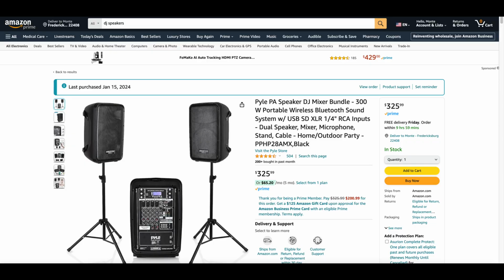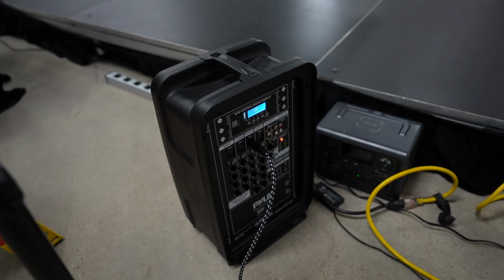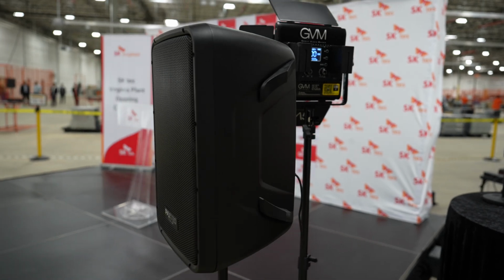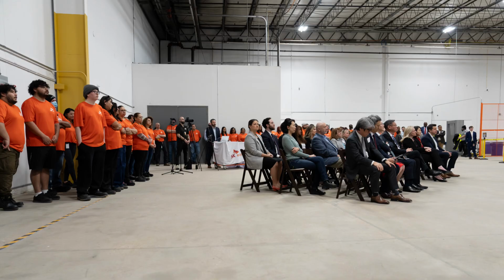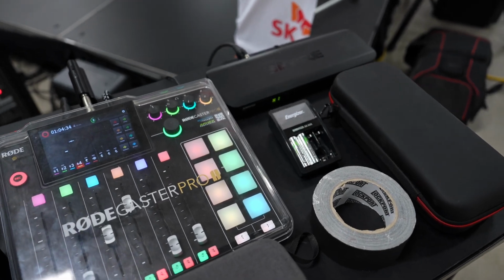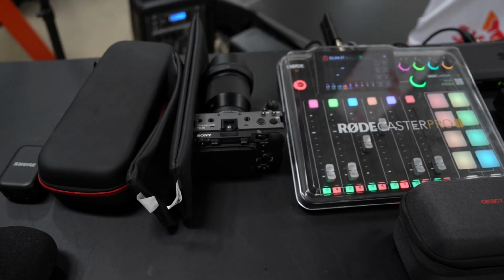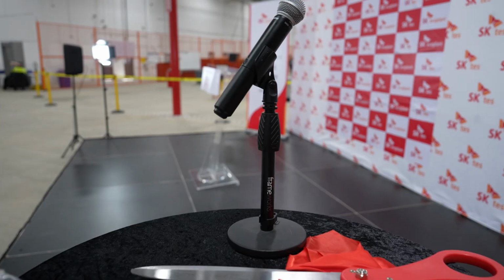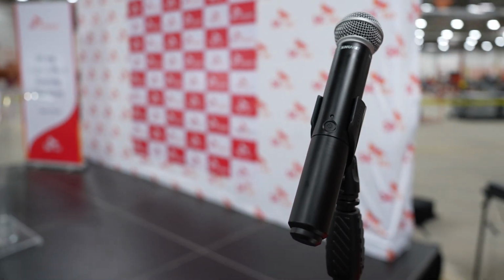This Microphone Saved My Business .. QUALITY MATTERS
Shure SM58 Wireless microphone - The best quality microphone for conferences, speaking events and providing professional audio. When serving VIP clients, I make sure to have my top notch gear, reliable, dependable and long lasting.

💥 (Remember To Click FOLLOW+)

STAY IN THE KNOW .. WHAT'S NEW